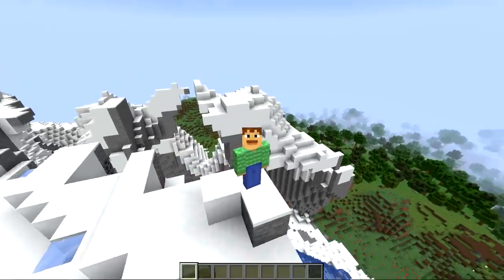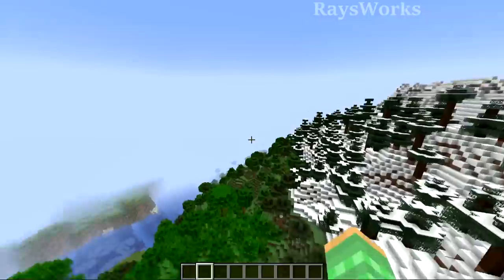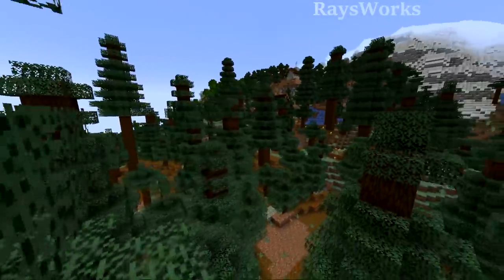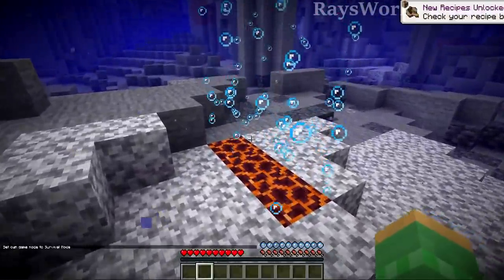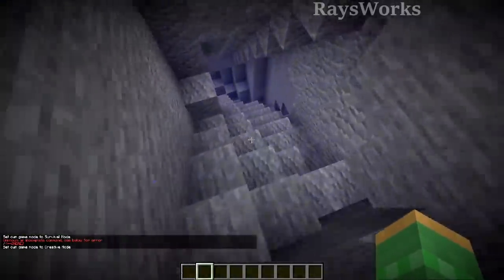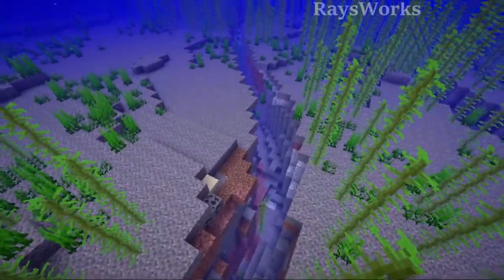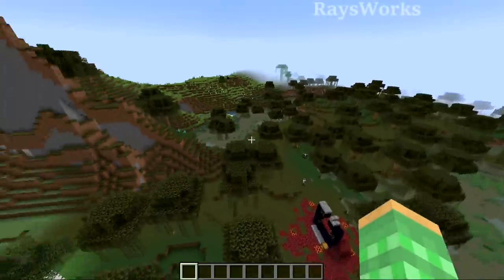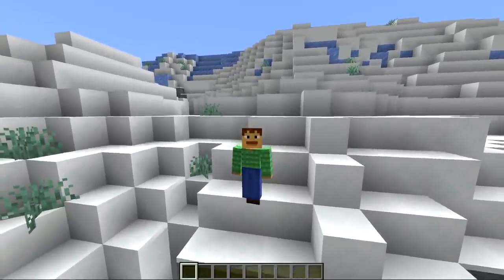1.18 Minecraft Update #6: New Ravines, Ocean Caves, Following Horses!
1.18 experimental snapshot 6 for the caves and cliffs update part 2! Comes with New Ravines, Ocean Caves, Following Horses, more biome terrain generation tweaks and bug fixes. More News videos

1.18 Minecraft Update #6: New Ravines, Ocean Caves, Following Horses! Amidst

Rays Works
RaysWorks